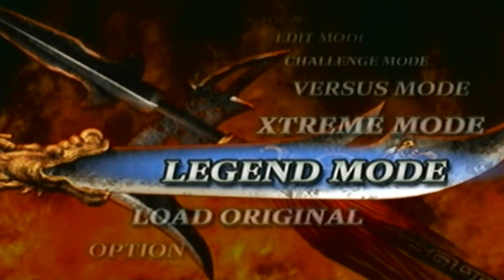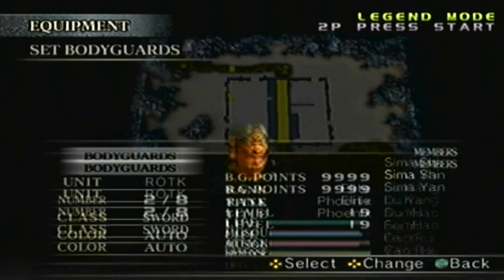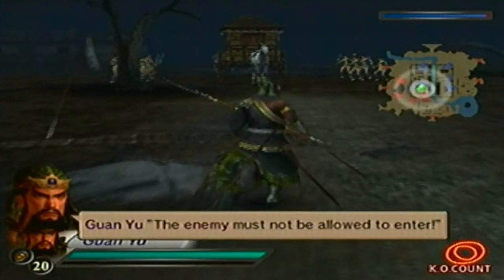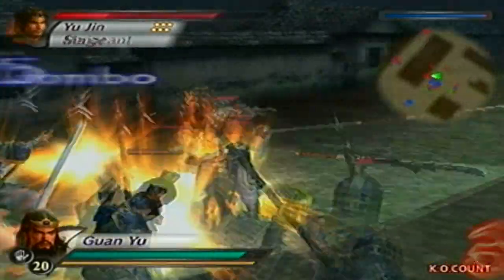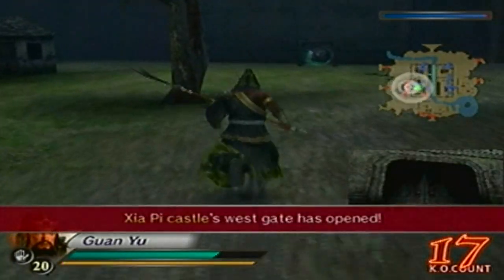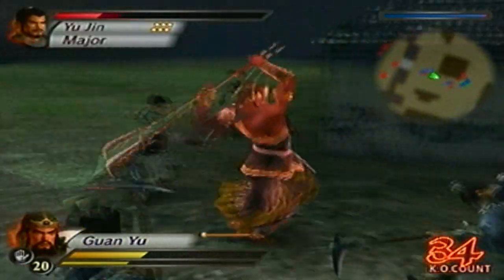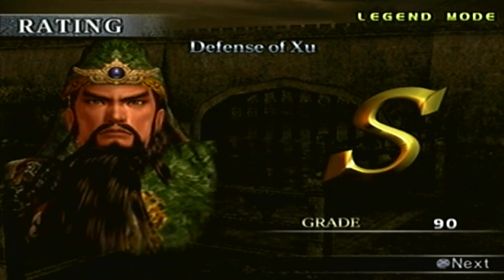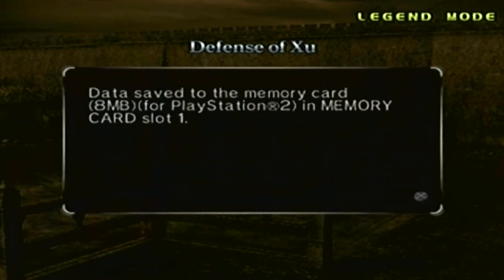Let's Perfect Dynasty Warriors 4 (XL) Part 408: Unlocking Guan Yu's Level 11 Weapon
In order to unlock ANY level 11 weapon you need to make sure the difficulty is set to Expert mode and the character's weapon is at level 10.

The main objective for each Level 11 Weapon is to obtain a S Rank in that Legend Stage however the objectives to get it is different for each stage.

Divine Dragon:
Weapon Attack: +60
Peacock Urn Lvl 17
Speed Scroll Lvl 17
Huang's Bow Lvl 13
Horned Helm Lvl 20

Stage: Defense of Xu

Requirements: While keeping the carriage away from harm get 300 KOs and defeat Yu Jin, Yue Jin and Li Dian.

Recommendations: The fact you're doing this stage with no items is gonna be tough. Bodyguards are a must to give you a somewhat of a fighting chance in keeping the carriage in tact. If you see the dialogue "The carriage is in danger, you must protect it" three times you're done. For the first stretch I would keep the gate in the south opened and keep on shutting the gate in the west since there won't be any enemy generals coming from that area. When Yu Jin shows up make sure you have a battle axe and speed shoes ready so you can bolt over to Yu Jin and defeat him quickly. Once you do make your way back to the gate and hit both gongs so the carriage can start to move to the other side. Once you get to the other side keep the gate up in the north shut at all times. If you are lucky you won't even have to worry about that gate until Li Dian shows up. Once Yue Jin shows up do the same trick with the battle axe and speed shoes. Once you defeat him shut the gate, head over to the north and wait for Li Dian to appear. Once that gate opens go for Li Dian. If there's battle axes up there do the same thing. Once you reach the ambush where Li Dian would be (if you let him retreat mind you) the weapon text should appear. Once you do complete the stage and head for the gate and Zhang Liao should be waiting.

NOTE: If you let any enemy generals get away, you will still have another shot at them later on. I would suggest defeating them right away so you won't have to worry about them later. If anything keeping Li Dian alive and defeating him at the end is okay. Just make sure you aren't fighting him where Zhang Liao shows up otherwise you'll have to redo the stage.

You might be able to get away with getting only 200 KOs if you keep the carriage safe from harm entirely. If you see the said dialogue then you may have to get 300 KOs. One more important thing; if you actually do a horrible job in defending the carriage you may not even see that dialogue at all. It all depends on how much damage the enemy takes.

Next Task: Unlocking Liu Bei's Level 11 Weapon